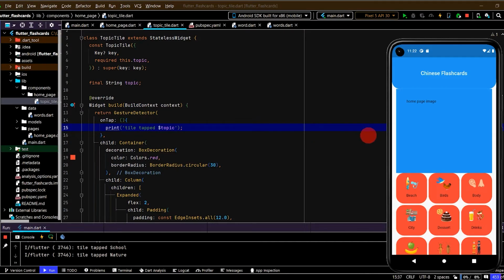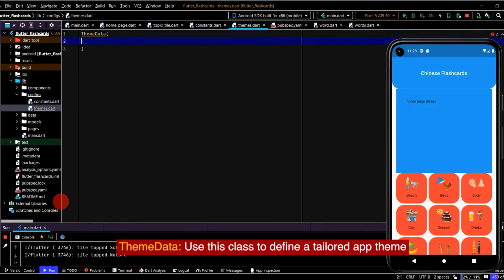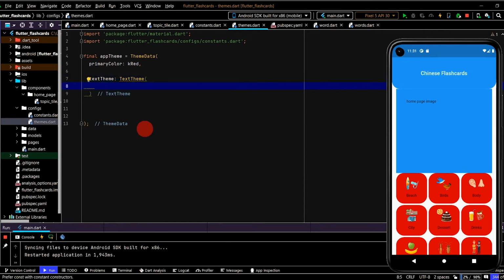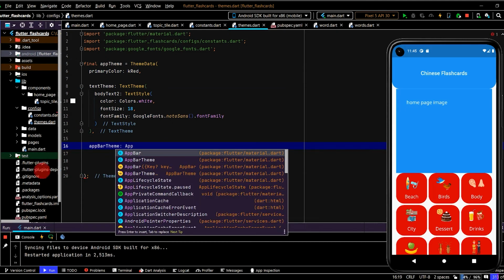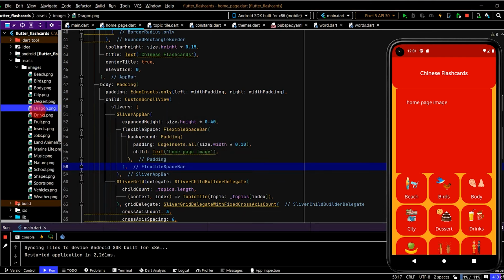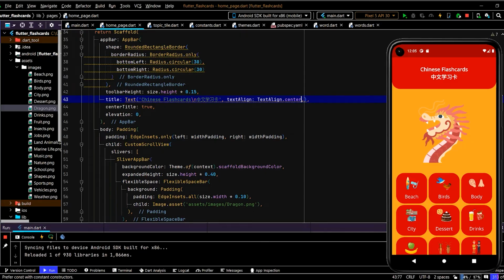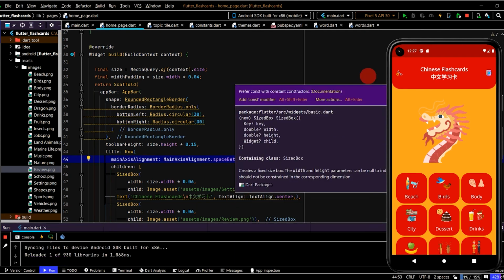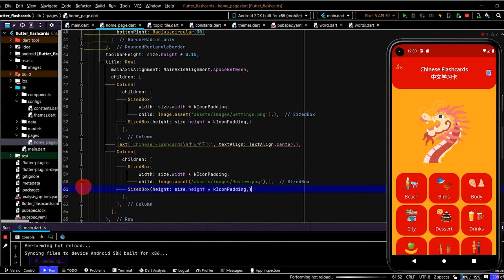Build a Flashcard App in Flutter! #5 - App Theme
In this video, we will add a theme to the app using ThemeData